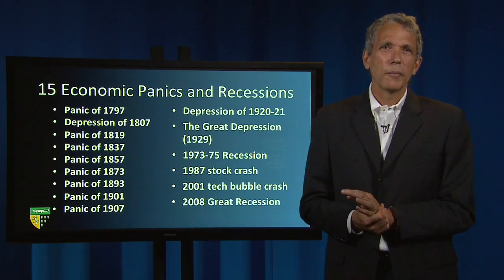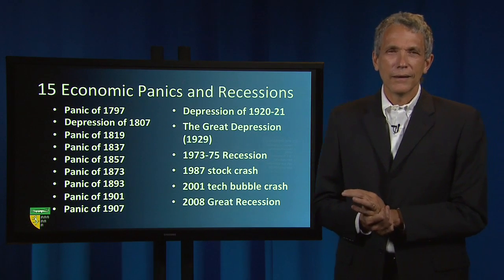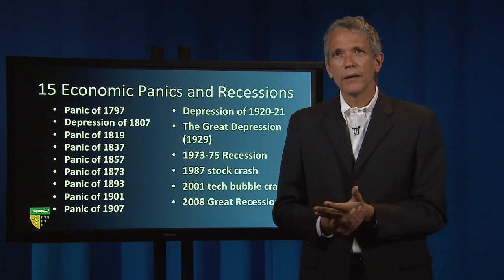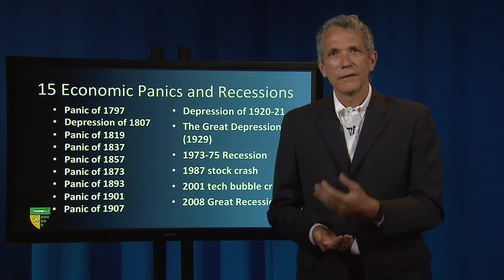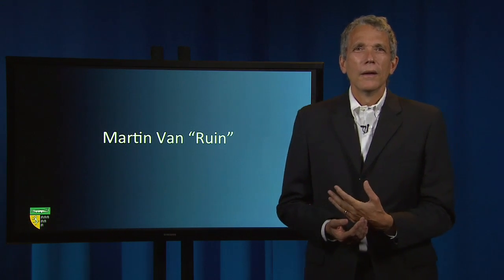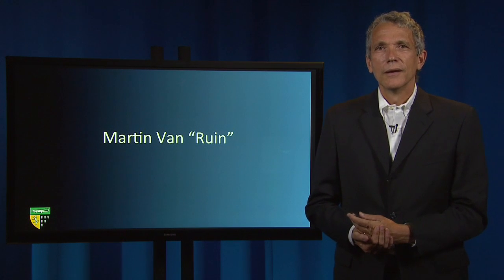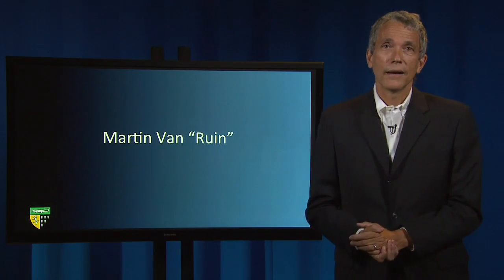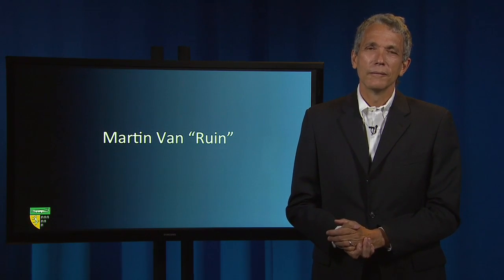Wars and Panics